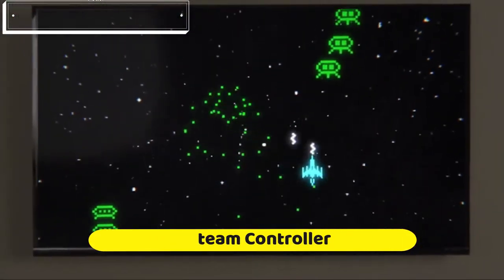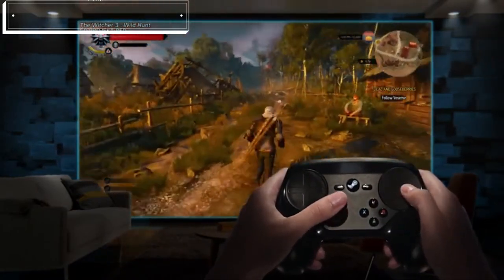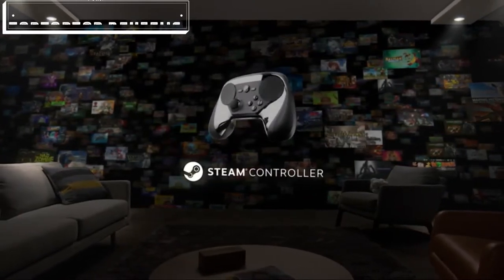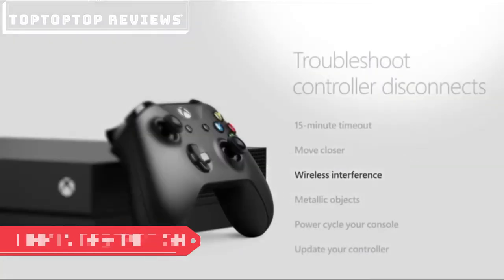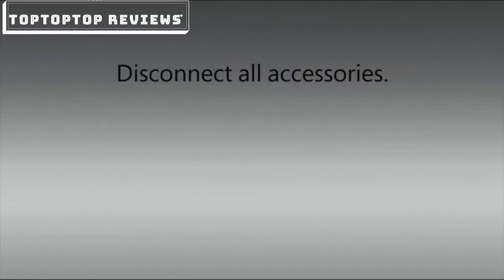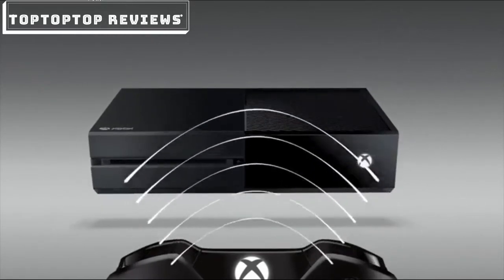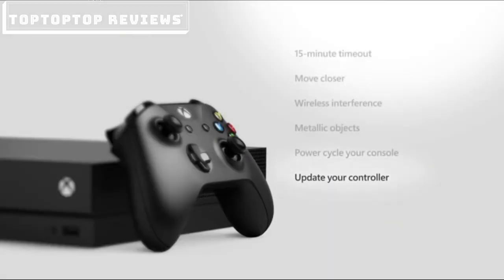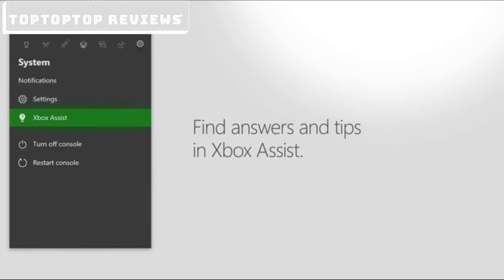Best Controller For Steam Games - What Is The Best Controller For Steam Games?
XboxEliteWirelessControllerseries2 BestControllerForSteamGames Whatisthe bestcontrollerforSteamgames?
1.Xbox Elite Series 2 Controller Black - Best Choice overall
2.Steam Controller
3.DualShock 4 Wireless Controller for PlayStation 4
4.Xbox Wireless Controller - White
5.Razer Wolverine Ultimate
6.Logitech Gamepad F710

1.Xbox Elite Series 2 Controller
The all-new Xbox Elite Wireless Controller Series 2 features over 30 new ways to play like a pro, including adjustable-tension thumbsticks, wrap-around rubberized grip, and shorter hair trigger locks. Experience limitless customization with new interchangeable components and exclusive button mapping options in the Xbox Accessories app.

2.Steam Controller
Very different from the usual pads such as ps4 \ one \ ps3 etc.
for starters it has 2 more Trigger keys on the back that you will press with your middle finger or index finger, so in total there are 6 fully configurable keys + the usual 4 YXBA buttons, against the 4 trigger keys and 4 buttons of the other pads, then as you can see from the photos I posted is missing the right analog stick, which has been replaced with the d-track, in a nutshell it works like a laptop mouse or like the middle key of the PS4 pad.

3.DualShock 4
The DualShock 4 is Sony's best controller to date, and lucky for us it's compatible with Steam's entire library of games. Very comfortable in the hands, the DualShock 4 boasts tactile analog sticks with just enough resistance, and perhaps the best directional pad ever.

4.Xbox Wireless Controller - White
Replaces a good economic controller, from the first use the feeling of comfort was exceptional, let's say that not having to get used to the new contact, which was immediately improved, says a lot about the ergonomics of the object. All the keys give a very good feeling. The wireless adapter for windows 10 works very well, stable signal and much more powerful than a common bluethoot. With duracell type batteries, the controller acquires the right weight that transmits a sense of solidity without being annoying. Unfortunately the batteries do not last long, eye and cross a maximum of 8 hours, for the most assiduous players it would be advisable to have 4 rechargeable batteries always available, they will certainly last much less but the comfort is indisputable. Excellent product ...

5.Razer Wolverine Ultimate
Was designed the ultimate controller, capable of adapting on its own to any gamer.
Started with optimized ergonomics that remain comfortable even after hours of play, and with interchangeable parts to fit your hands and your style of play.
We've also added Razer Chroma lighting and a set of removable buttons and triggers that allow you to change the configuration and perform advanced techniques with great ease.

6.Logitech Gamepad F710
F710 Wireless Gamepad F710 - G-Series. USB / 2 triggers, 10 buttons, 8-way d-pad / 2.4 GHz Nano receiver / AA batteries / vibration on-off / sports mode rubber grip.

★Best Amazon Today's Deals
★Try Audible and Get Two Free Audiobooks